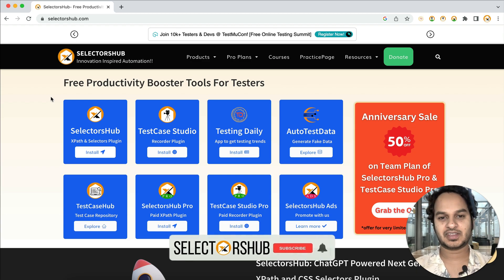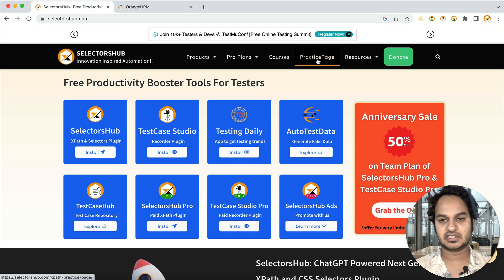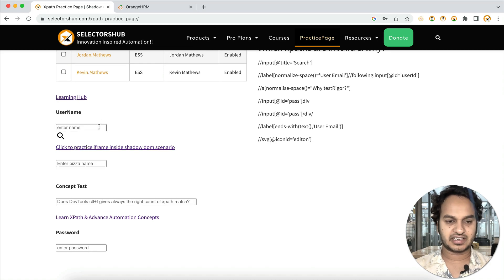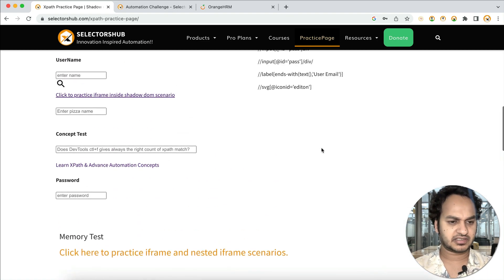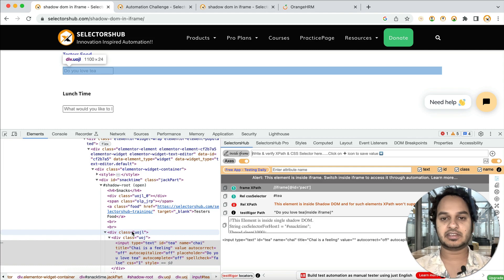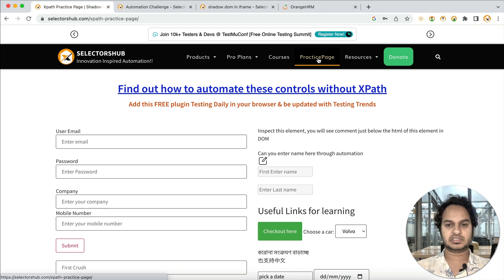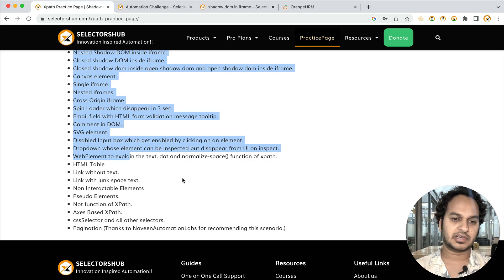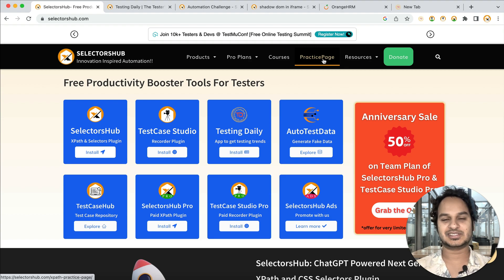Best WebSite to Practice Test Automation | Website with all scenarios like iframe, Shadow DOM, SVG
Best WebSite to Practice and teach Test Automation-